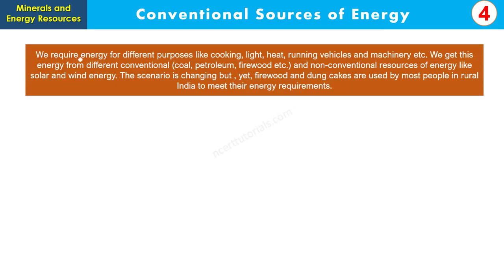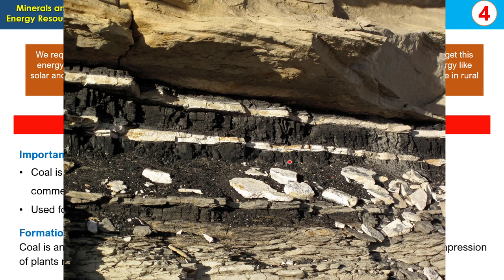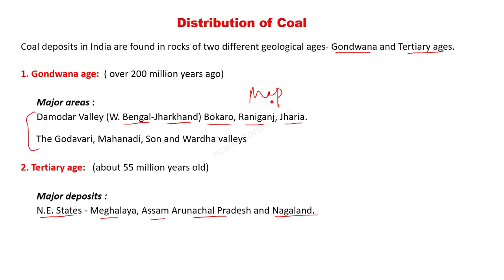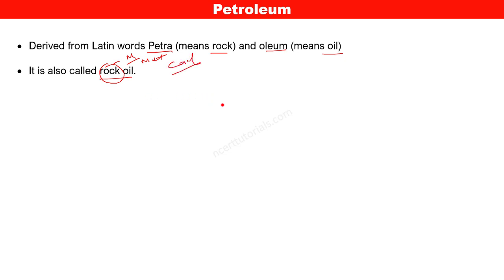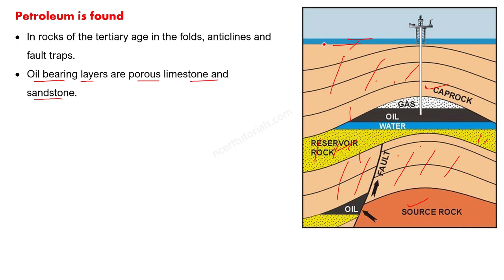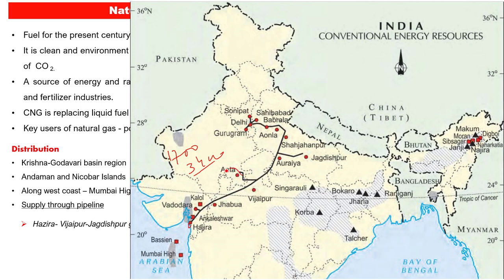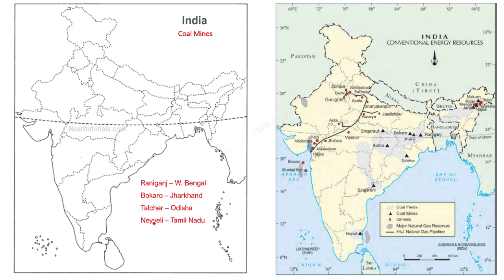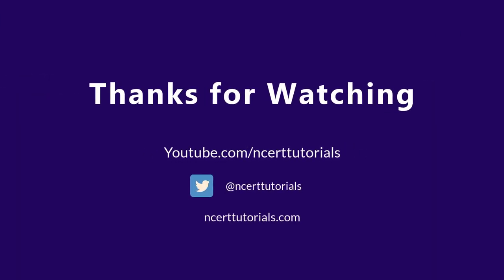Minerals and Energy Resources Class 10 with Maps (Part 4/6) - By Ajeet Sir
Map Work

Watch the tutorials carefully with full attention to grasp the subject matter so that each and every questions could be answered well.If any queries, please feel free to ask in the comment box.

Please don't forget to give your feedback and valuable suggestions to help improve the channel and its content.

Mission of the Channel:

To provide original, comprehensive and academically-oriented subject materials through video tutorials and the associated website.

Sources and Credits:
NCERT Books, news sites, wikimedia,
Media requiring citation and attribution is duly  asssigned with media if any used in the video production.
Usage: All mater explicit or implicit has a purpose of educatiion